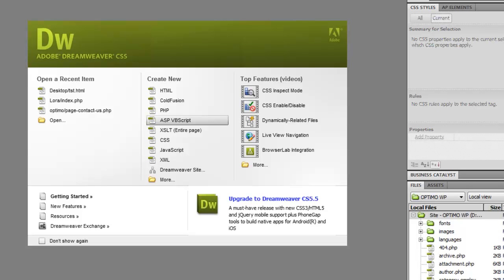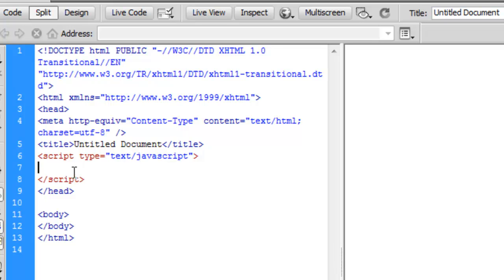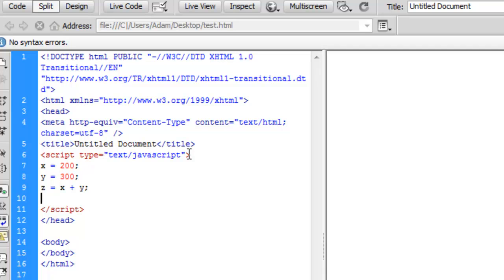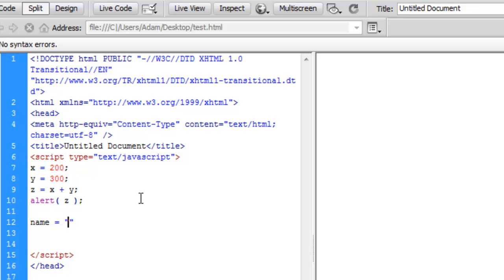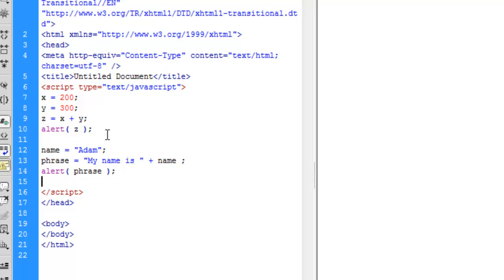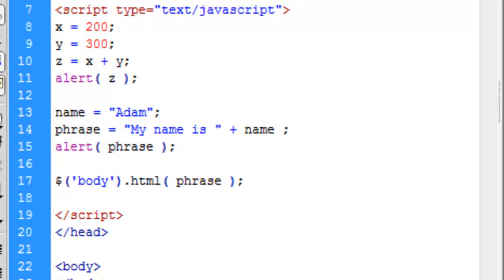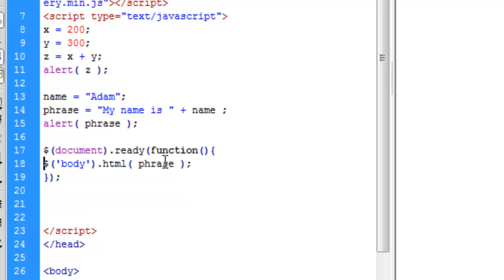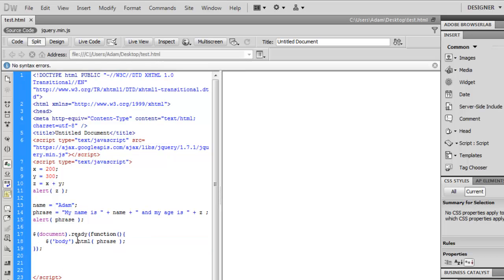Tutorial - Intro to basic Javascript & jQuery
A simple example to demonstrate basic Javascript usage using Dreamweaver